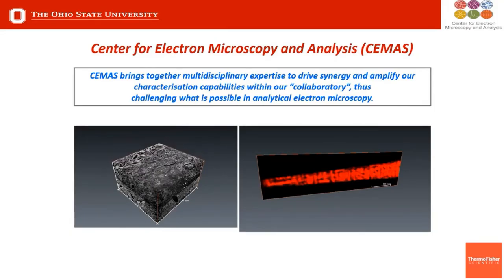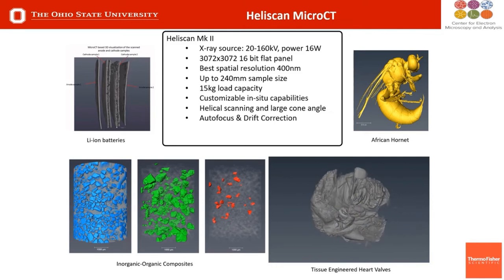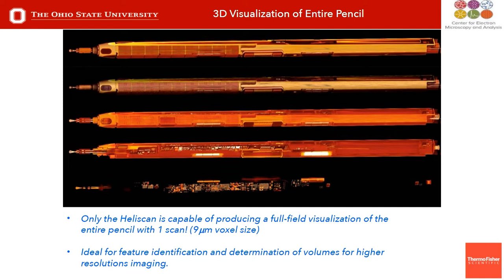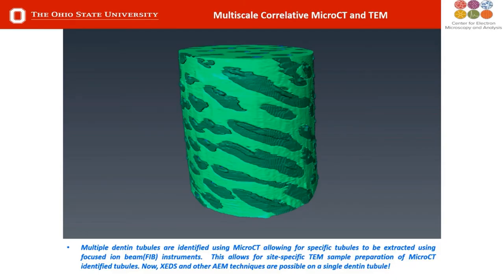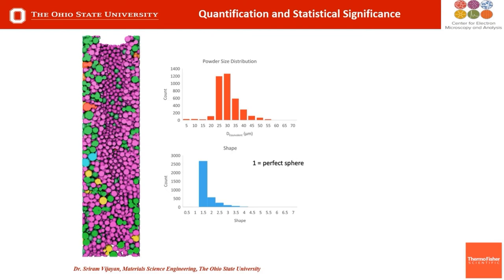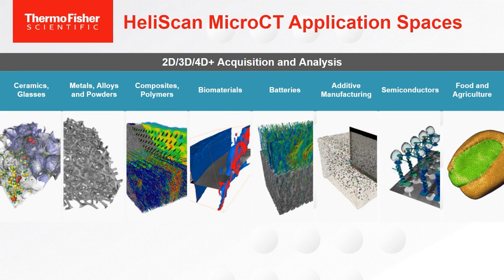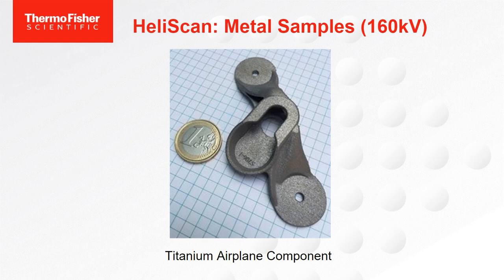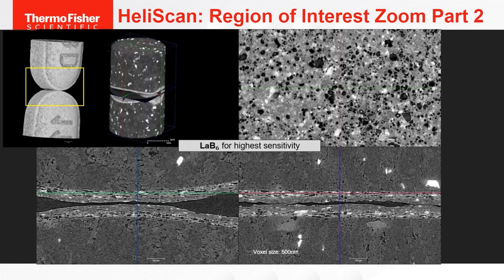Advanced MicroCT for Non-destructive 3D Multiscale Analysis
Experts provide a tour of academic and industrial use cases in Materials Science, Engineering and Life Science.
X-ray computed tomography (CT) is becoming an increasingly important tool for the non-destructive characterization and inspection of the three-dimensional microstructure of various materials, products and sample types. The technique creates a three-dimensional representation of a sample/material by reconstructing cross-sectional images or ‘virtual slices’ through a sample.

In this webinar, Robert Williams, PhD, and Mark Riccio highlight the versatility of the Thermo Scientific™ HeliScan™ microCT, demonstrating the wide breadth of sample types and sizes that the instrument can characterize, such as: polymers, metals, manufactured parts, batteries, rock/porous media, electronics, bone and soft tissue (plants, insects, brain, etc). The HeliScan™ microCT creates valuable solutions by leveraging a helical scanning technique (found in clinical CT scanners) for large volume data acquisition and features a Lab6 X-ray filament for high resolution (400nm) capability.

The ease of use and high throughput of this system makes it ideal for investigations that need to identify and quantify a sample’s 3D internal structure (e.g. voids, cracks, pore networks, coatings, etc.) non-destructively. 4D structural dynamics can be studied by acquiring multiple 3D microCT datasets. Additionally, HeliScan™ microCT is an integral component of a multi-modal macro-scale to atomic-scale workflow involving focused ion beam/scanning electron microscopes and transmission electron (TEM) microscopes.

Key Topics Include:
Demonstrate the versatility of the HeliScan™ microCT for analyzing samples/materials from dense steels to battery components to low density polymers and life science samples.
Reveal how to obtain insights into the microstructure of large volumes of a wide variety of materials at high resolution.
Show a multiscale, multi-modal workflow from microCT to focused ion beam/scanning electron microscopes (FIB-SEM) to atomic-scale analysis in a transmission electron microscope (TEM).